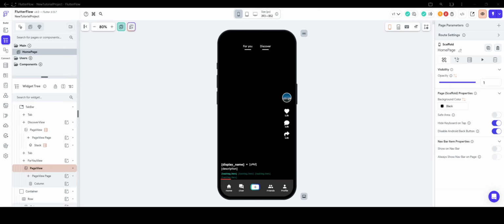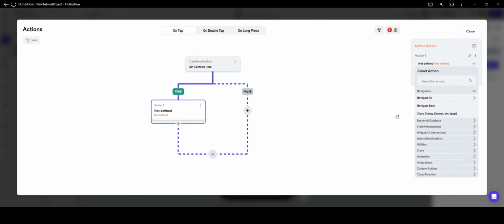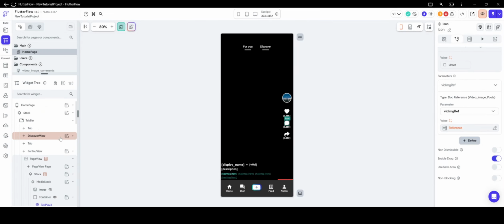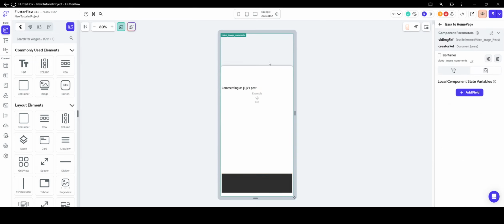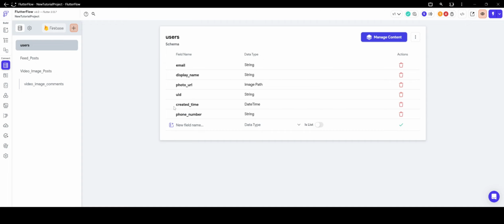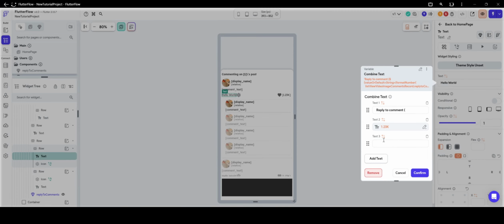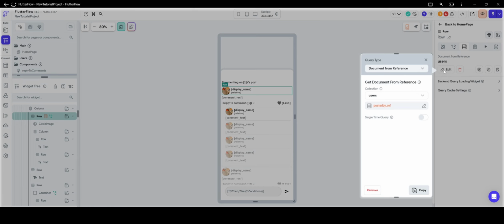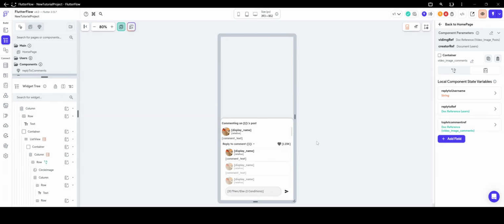PT2 Social Media App Build in FlutterFlow - SnapApp - Full Stack Build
On to part 2. If you want to skip my rant about pointless commentators, just skip ahead to about the 5 min mark. In this second part of the series, we will finish up working with the home screen layout and build out the video/image posts feed comments using a new, more efficient method for developing top and sub level comments, and address some of the finer points of reducing unnecessary queries to save money and speed up your app response time for the end user. Efficiency is key!